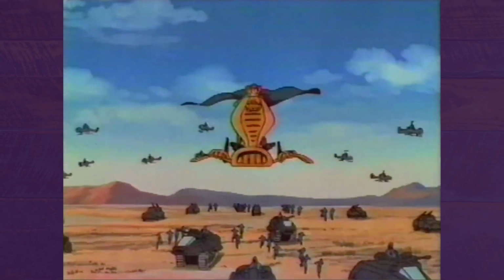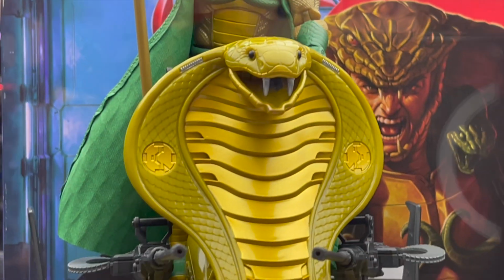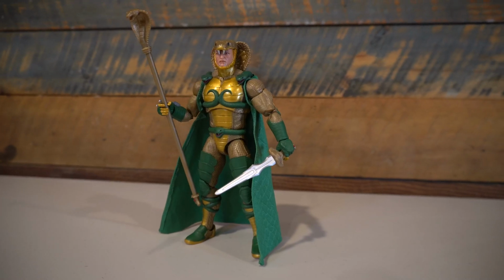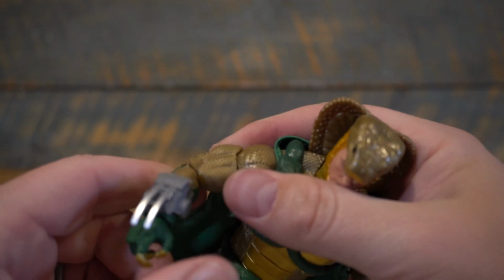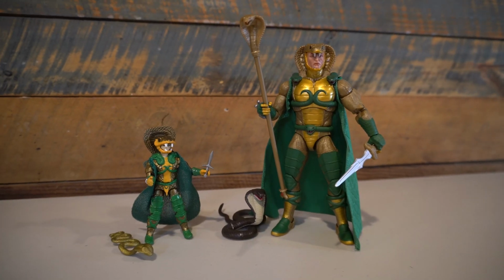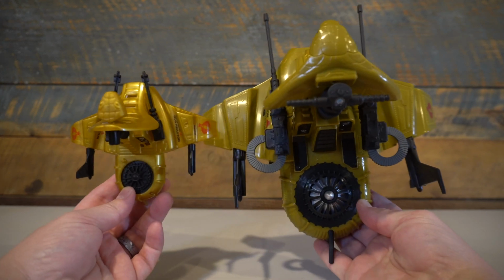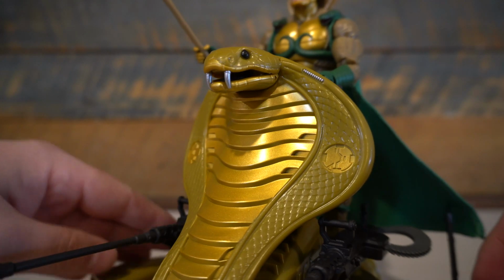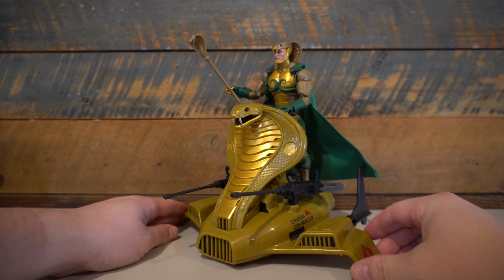GI Joe Classified Serpentor and Air Chariot RULE!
Join Jay as he reviews the Hasbro PulseCon Exclusive Serpentor and Air Chariot GI Joe Classified set! Translating the cobra emperor from his 1986 design was no easy task, but the GI Joe team did a fantastic job. Watch this 4k review to hear my thoughts on what may be my favorite action figure set of the year!